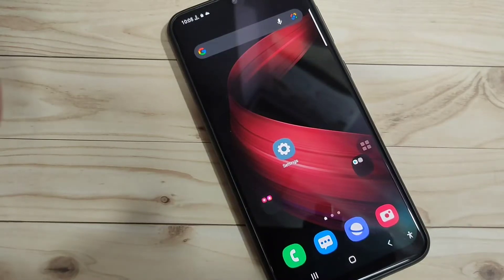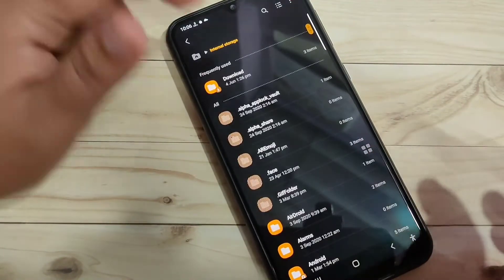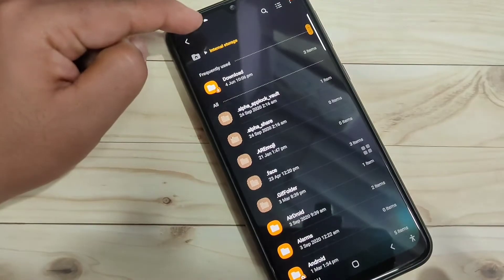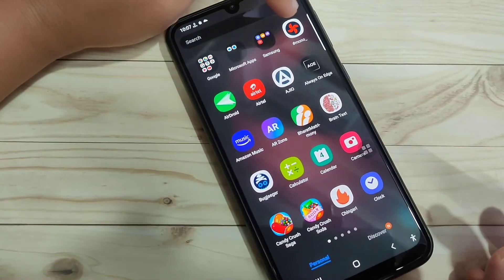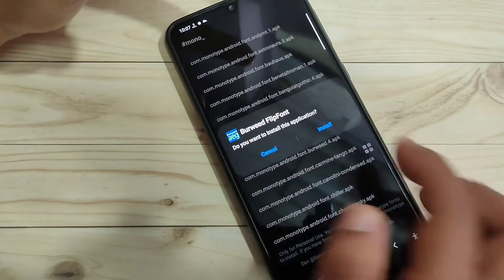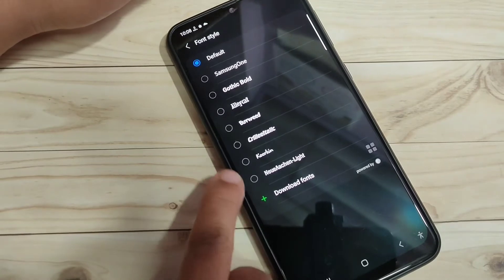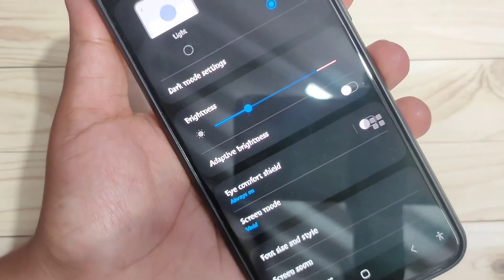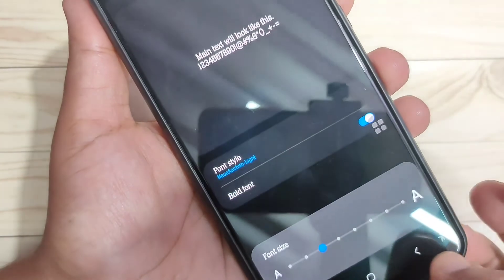Samsung Galaxy F02S | Change Font Style [Without Root] in Samsung Galaxy F02S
Hi friends this video shows you that " How to change font style in Samung galaxy f02s "